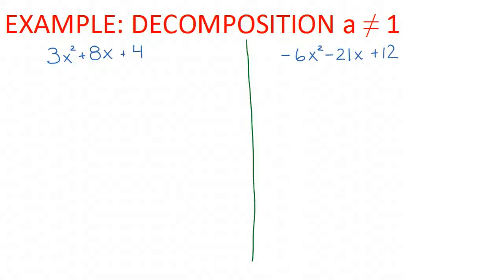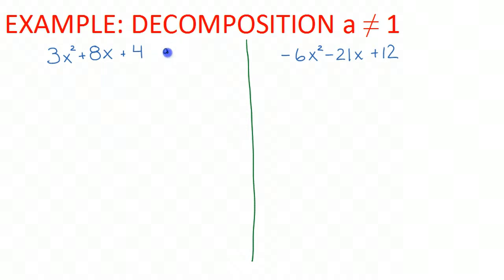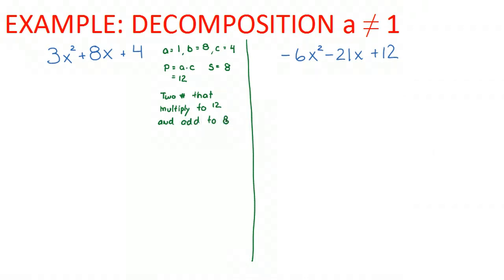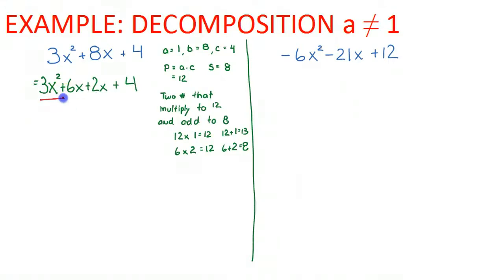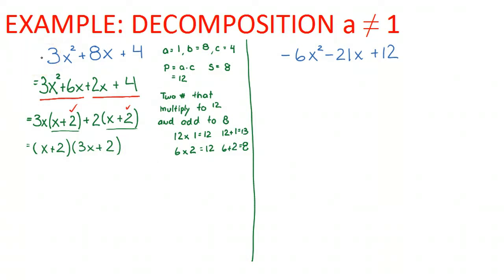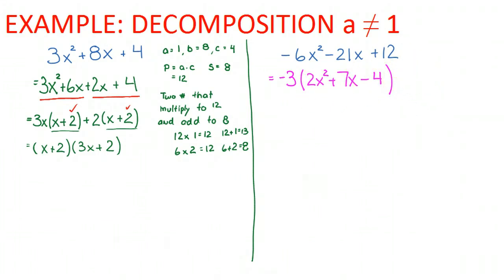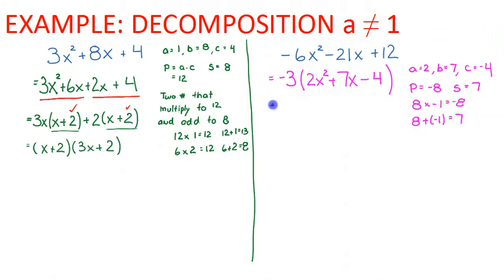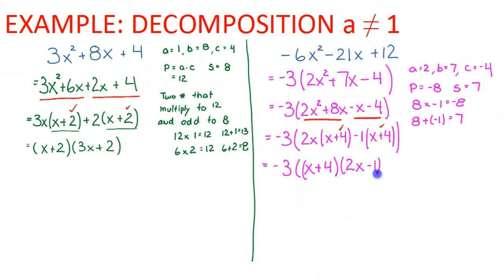Decomposition Example a != 1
This video shows two examples of how to factor trinomials using decomposition